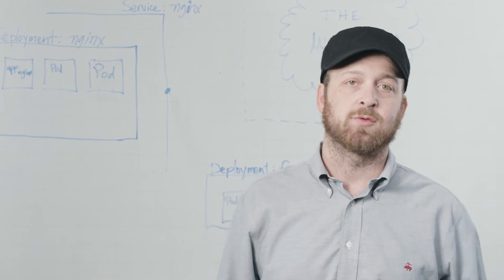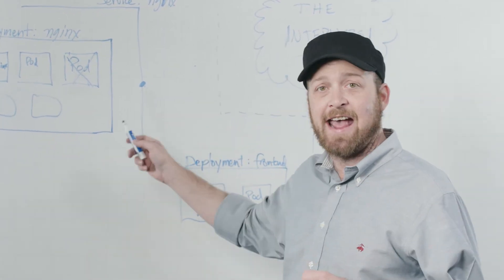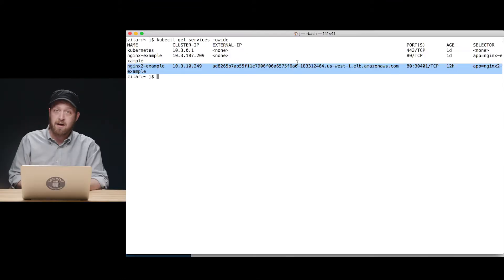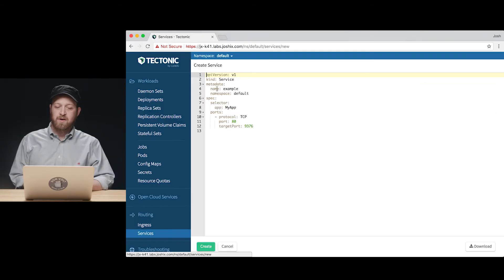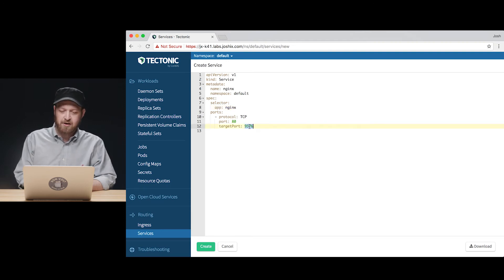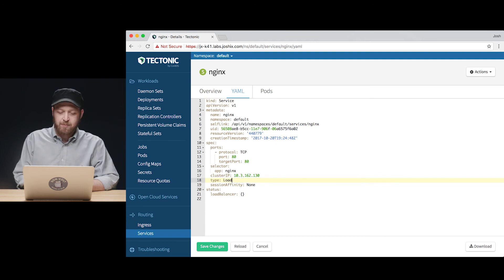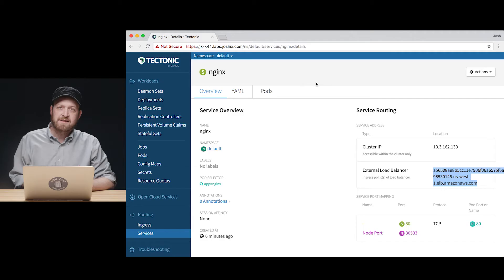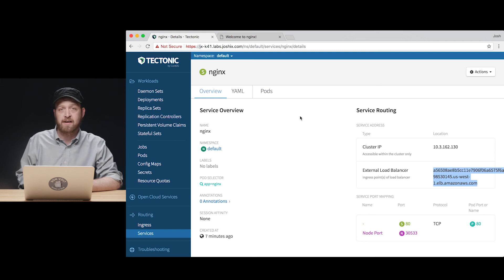Exposing Services with Cloud Load Balancers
In the fourth episode in our series we will cover how clients on the internet access services running on the cluster using the Tectonic console. Set-up and try Tectonic, enterprise Kubernetes in 15 min or less